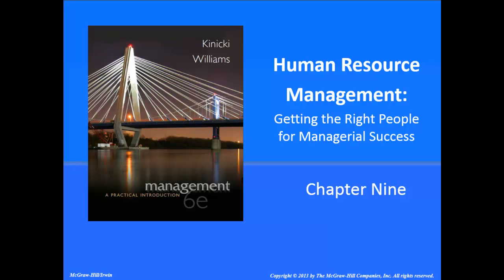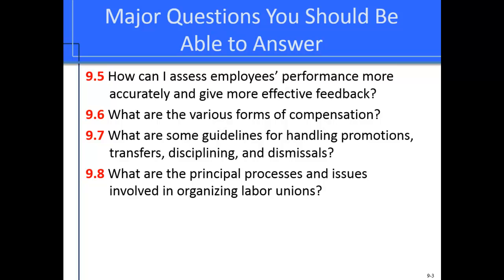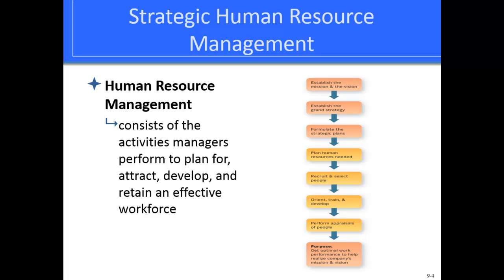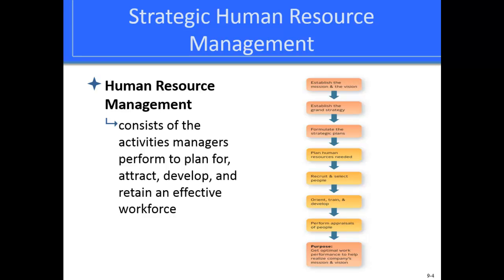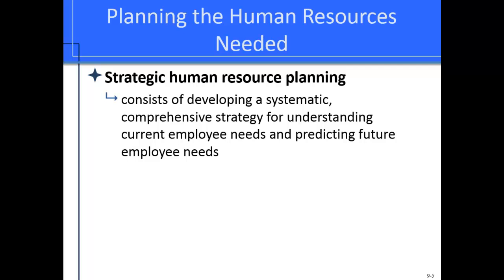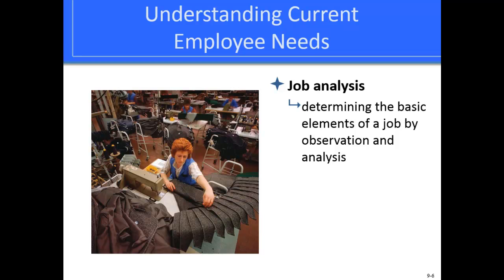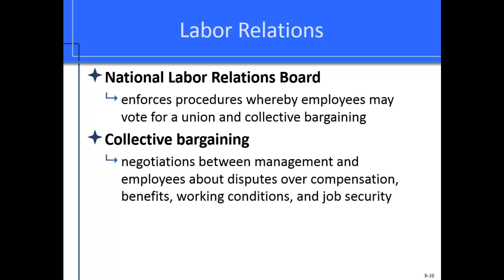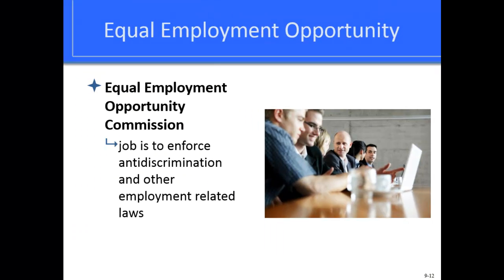Chapter 9 Human Resource Management Part 1